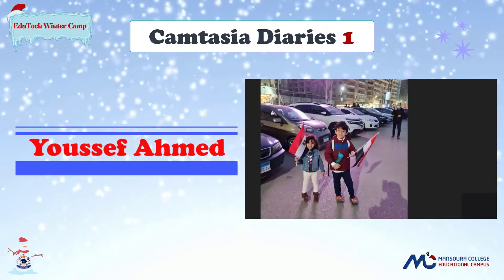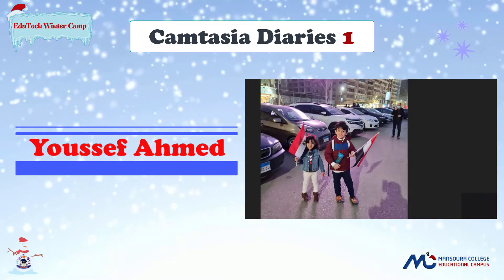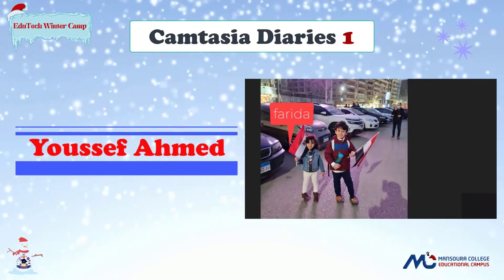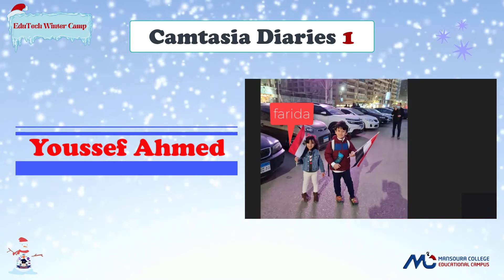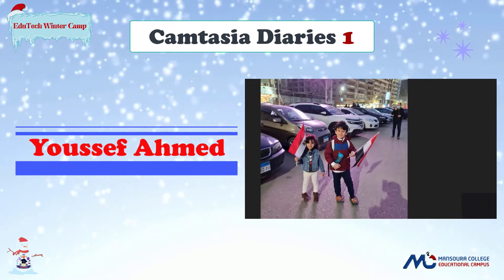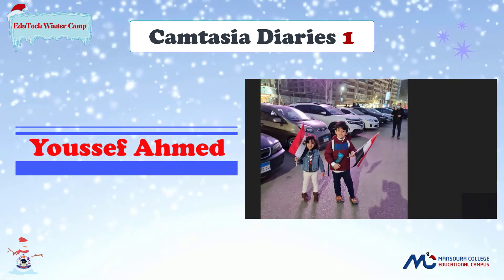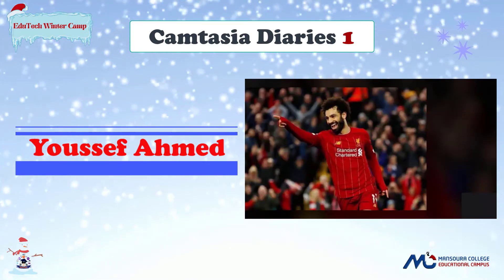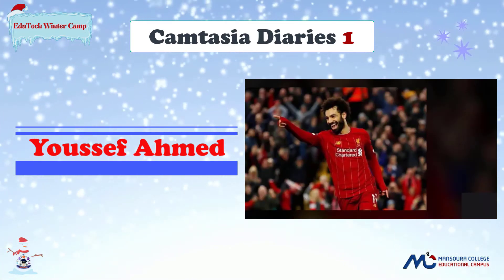Winter Camp Diaries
The stars of Camtasia used the application to edit, record screen and record their videos to share their own creative content on social media platforms.
Watch Camtasia Diaries 1 via this link.